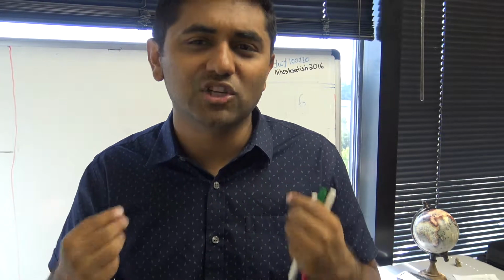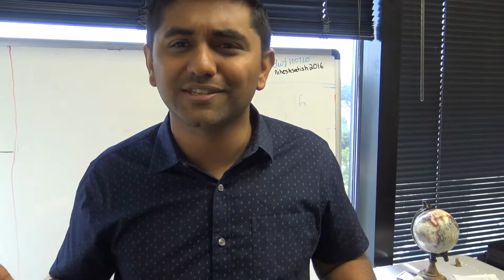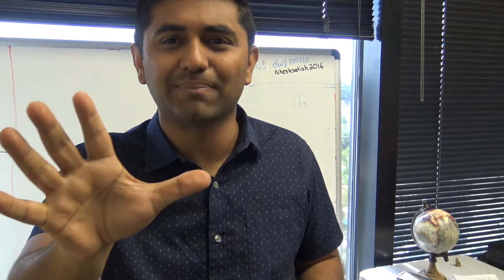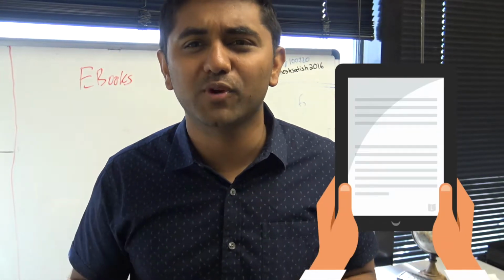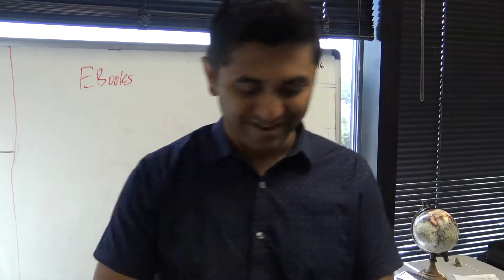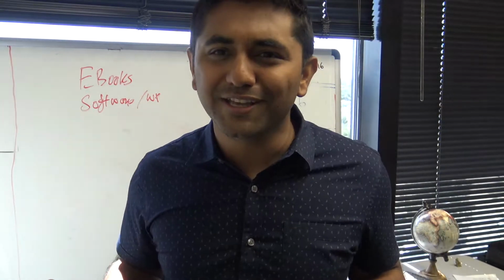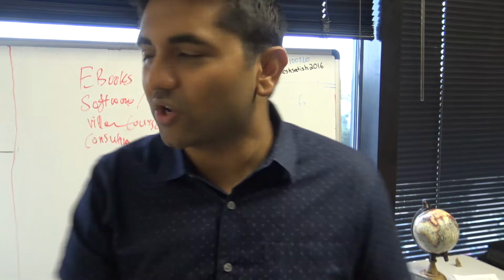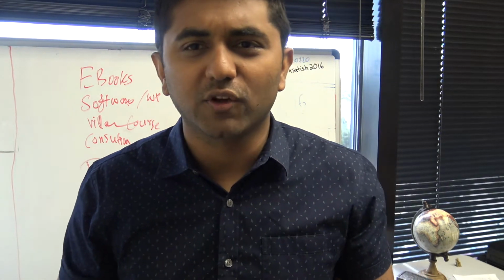x10Launch- Digital Products